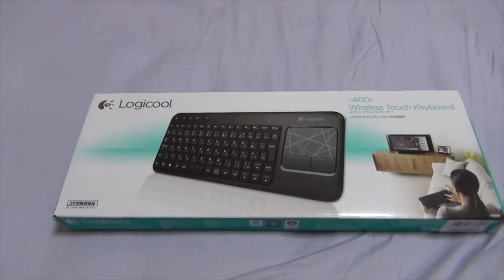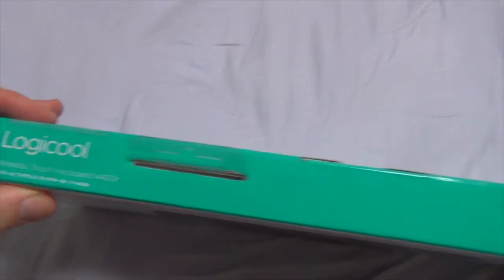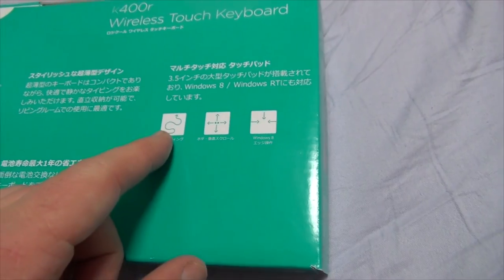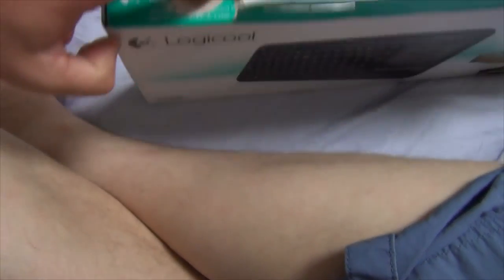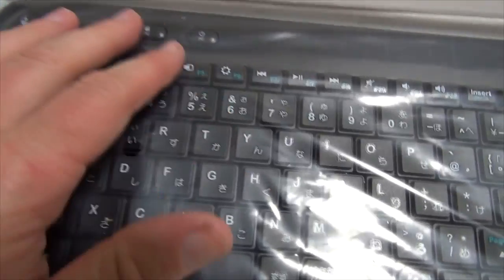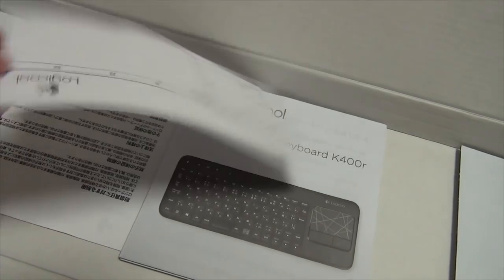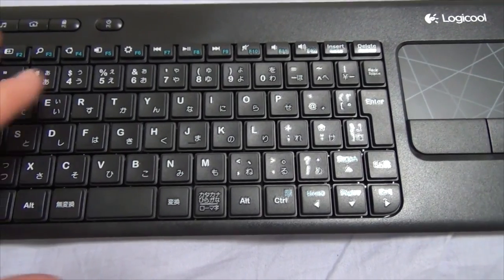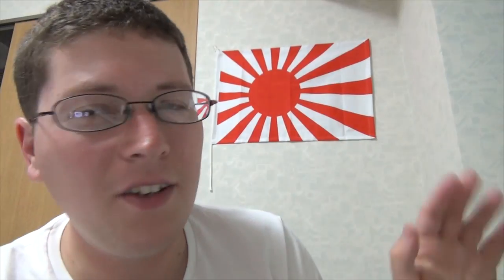Logicool Wireless Touch Keyboard K400r Unboxing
Here's my newest keyboard, the Logicool/Logitech Wireless Touch Keyboard K400r!!

TheAndySan

**Tech Notes**

*Camera Used*

Sony CX430V

*Programs Used*

Audacity 2.0.5

*Music Credits*

BGM Artist: Static & Bass

BGM Artist: BISHU